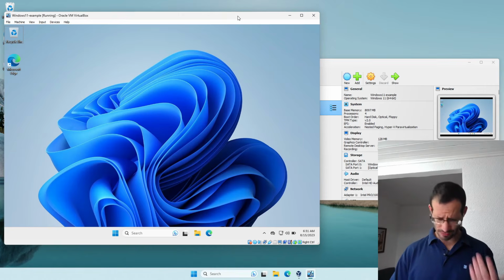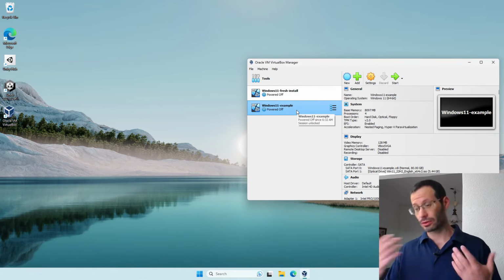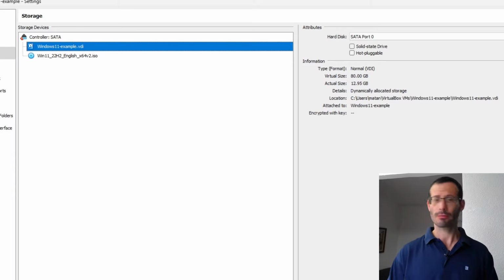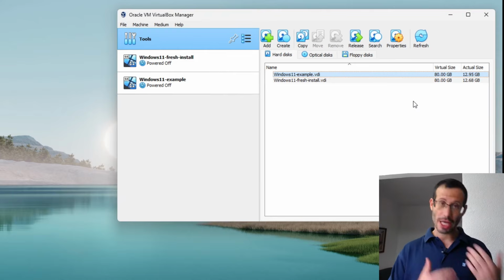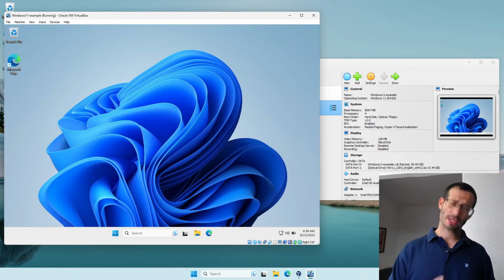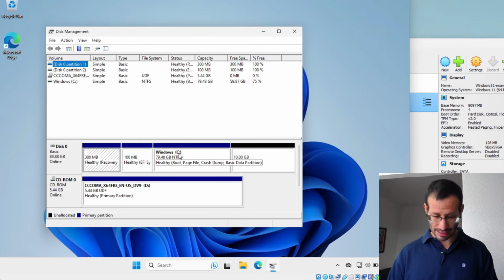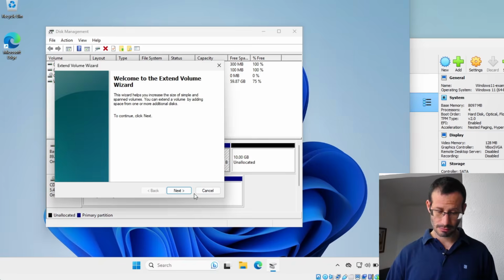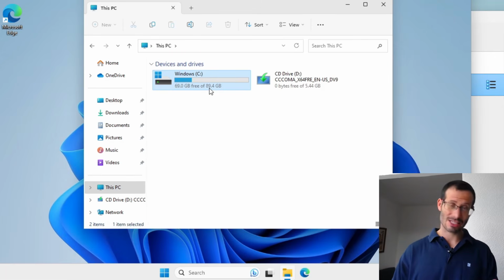Virtual Box: How to Increase Disk Size (Windows)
How to increase disk size or disk storage in Oracle VirtualBox 7